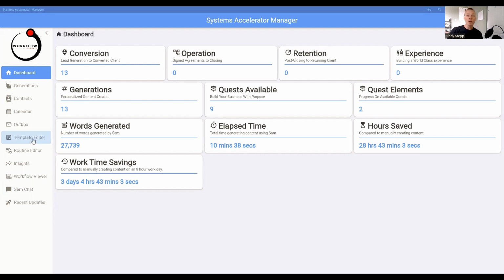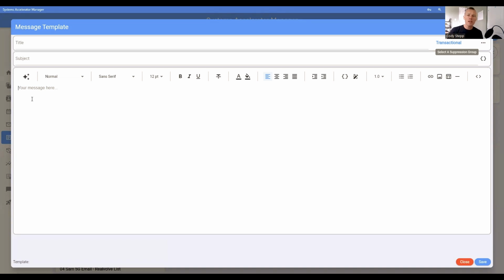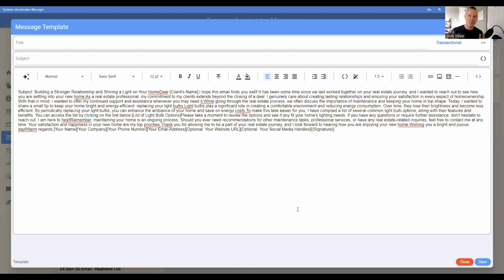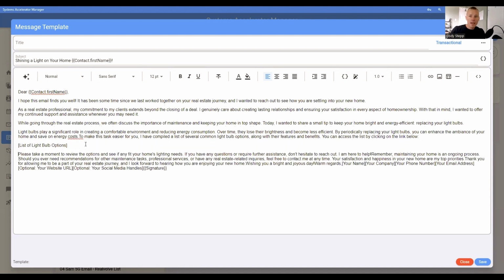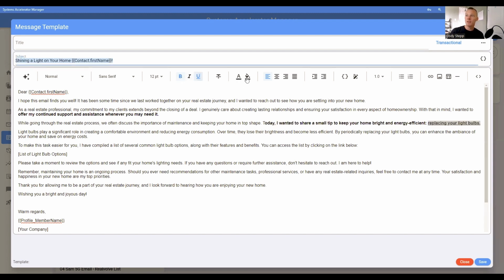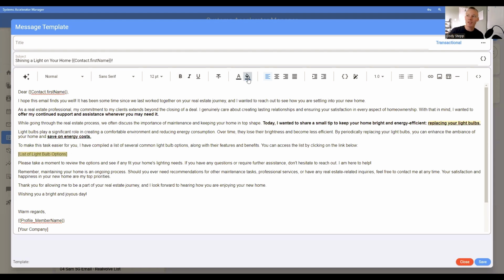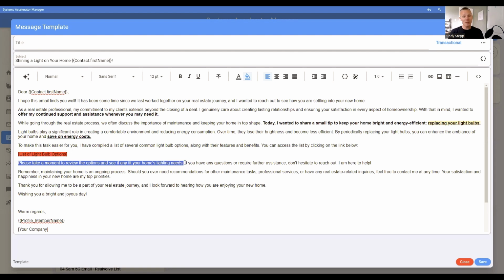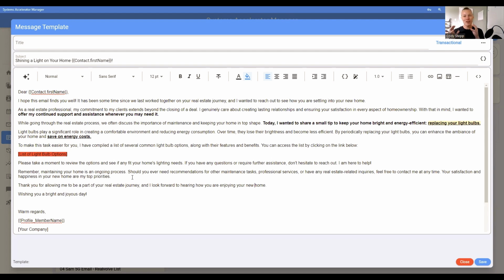Driving Additional Commissions With A Post-Sale World Class Client Experience Inside SAM: Content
Let's continue the Post-Sale World Class Client Experience training, with our next step inside SAM 2.0 the creation process for driving additional commissions for your real estate business, once created and successfully deployed using inside SAM.